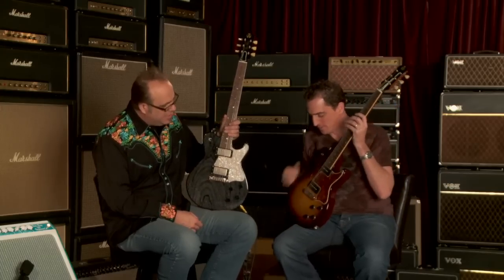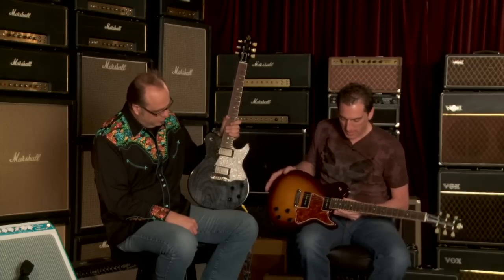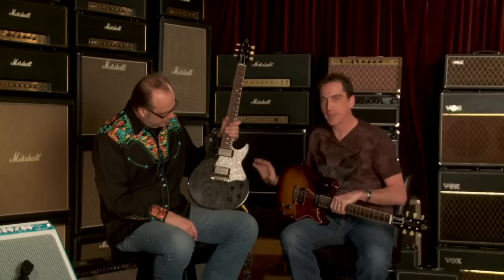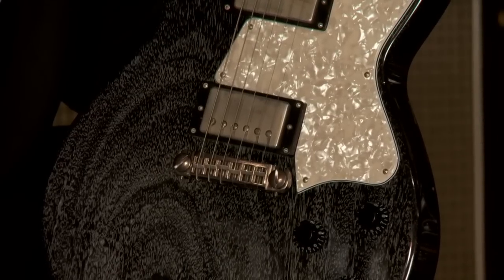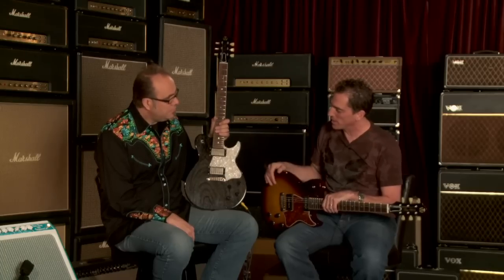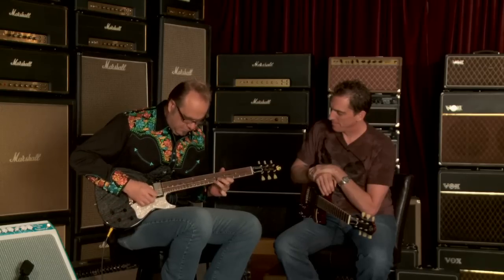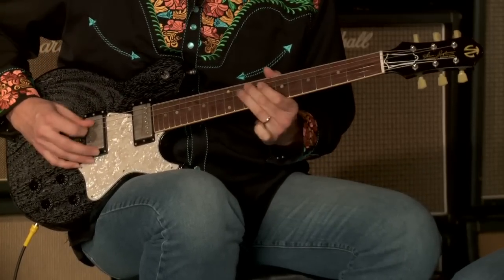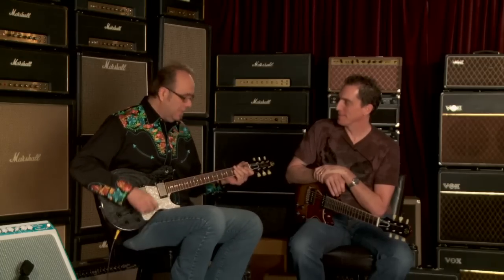Gustavsson Bluesmaster Special • Wildwood Guitars Overivew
Welcome all to the Wildwood Studio!  Join Greg Koch, PBG's very own Jimmy Lovinggood, and a Johan Gustavsson-designed masterpiece as we take you through the sights and sounds of the very special Bluesmaster Special!

Brand: Johan Gustavsson Guitars
Model: Bluemaster Special
Body Wood: Mahogany
Neck Wood: Mahogany
Neck Shape: "C"
Fingerboard: Cream Bound Rosewood
Fingerboard Radius: 12"
Fingerboard Inlays: Dots
Scale Length: 24.75"
Width at Nut: 1.687"
Headstock: Ebony Veneer with JG logo
Controls:  2 Volume, 2 Tone, 3-Way Toggle
Bridge: Pigtail Bridge with Pigtail Studs
Tuners: TonePro Klusons
Pickguard: Tortoise
Case: Brown Hardshell Case with Orange Interior and JG logo inside
Case Candy: Polish Cloth

~ Greg Koch ~
Hailing from the frigid wasteland of northern Wisconsin comes a beast the likes of which the world has never known.  Greg Koch, a beast of both persona and guitar-mastery, couples his sickeningly magnetic personality with the guitar to create a style of playing that is both completely unique and deplorable at the same time.  As a huge fan of the legendary Big Jim Hendricks Greg has taken all that is good and righteous about blues guitar and warped it into a ridiculously fantastic amalgamation of melodic defilement and mind-blowing creativity.  Over the years Greg has shared the stage with everyone from Joe Bonamassa to Les Paul himself, never relenting, never ceasing to bring the ruckus.

~ Jimmy Lovinggood ~
You will never feel more love than when you're around Jimmy Lovinggood. As one of the founder of the Premier Builders Guild, Jimmy is the man to talk to when you want something done. With over two decades worth of management experience Jimmy helped to bring the concept of PBG into the world of the living. The relationships he has developed over the years in his previous endeavors as a manager to some of the big-wig independent guitar retailers around the nation helped to bring the motley group of super-humans together, and continues to lead them into the future!